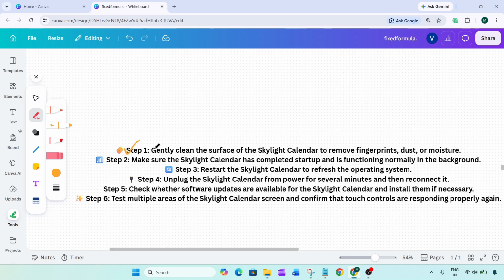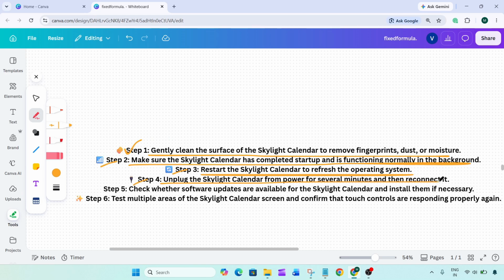How To Fix Skylight Calendar Touch Screen Not Working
Welcome to the Fixed Formulas YouTube channel! In this tutorial video, I will show you How To Fix Skylight Calendar Touch Screen Not Working